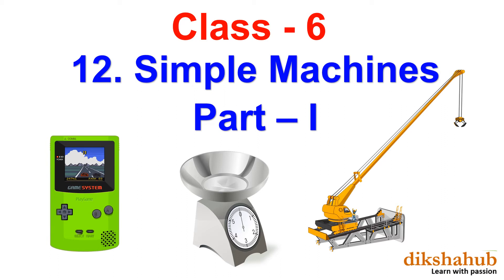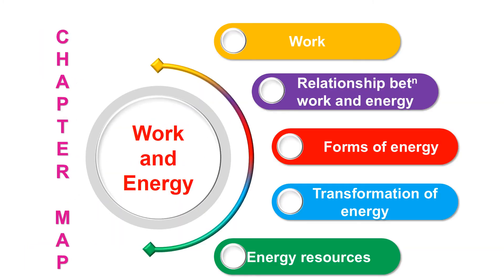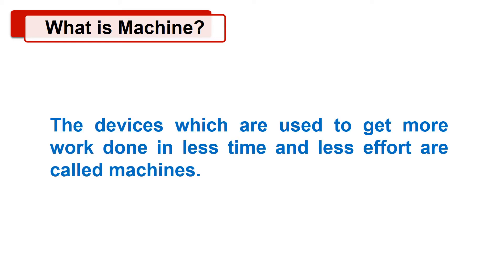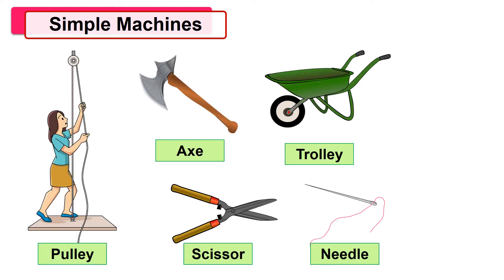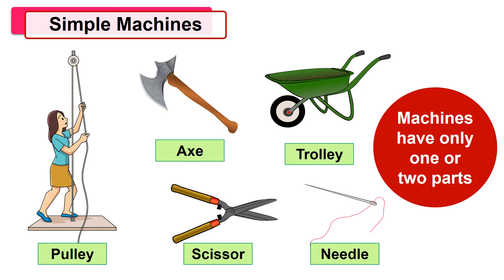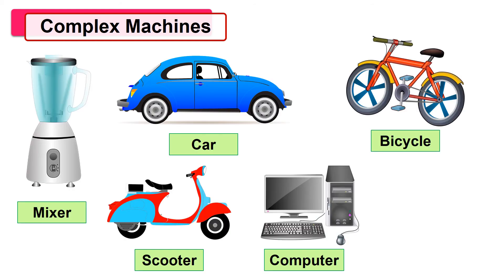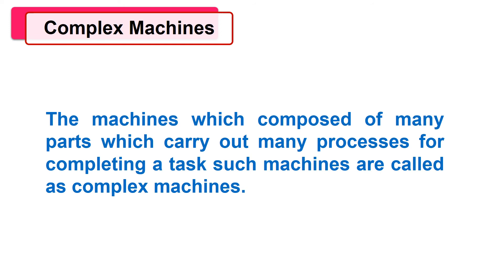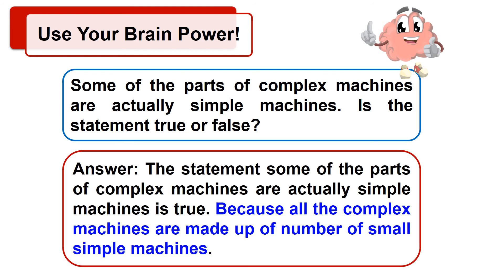Class 6 - 12.Simple Machines - Part I | Maharashtra State Board | Complex Machines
About this video:
In this video, we will see what is a machine? and types of machines that are simple machines and complex machines.
About Channel:
Welcome to youtube channel dikshahub. As you can see my channel publishes videos on educational content in Marathi and English languages, daily quiz questions.